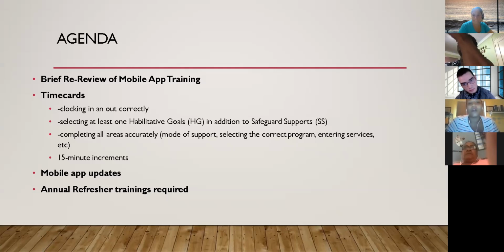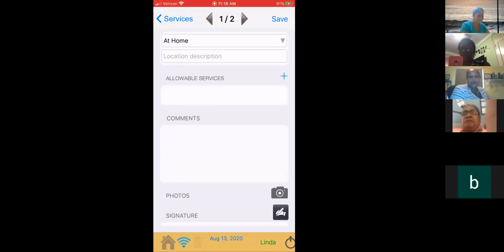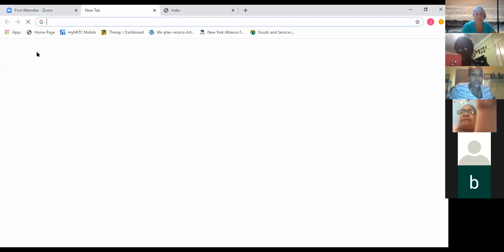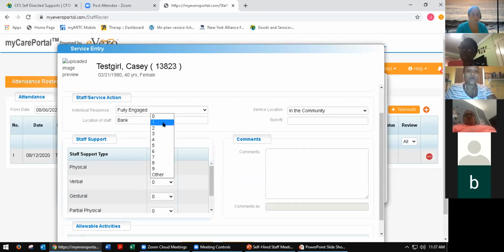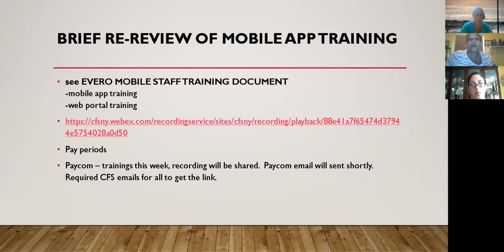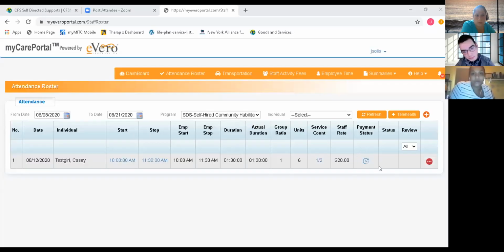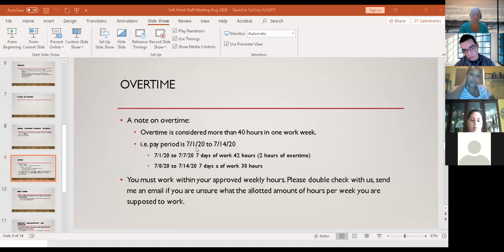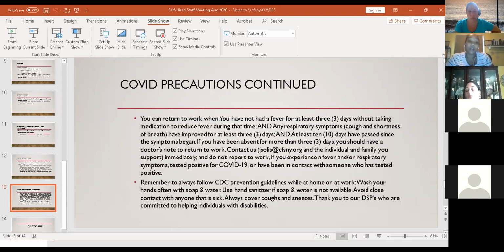8 13 20 SDS Self Hired Staff Meeting